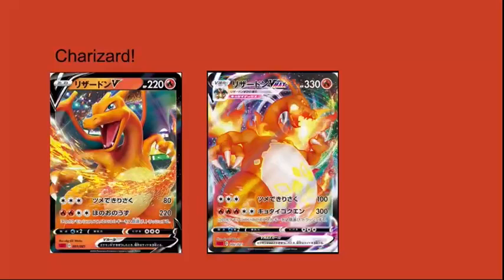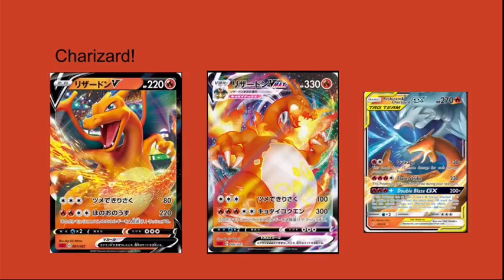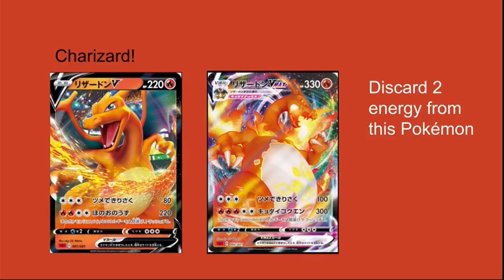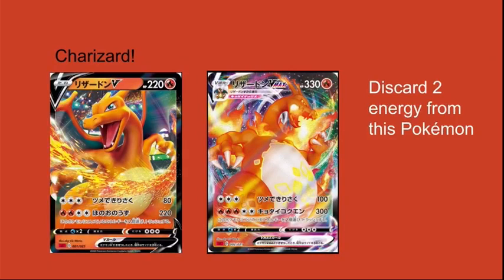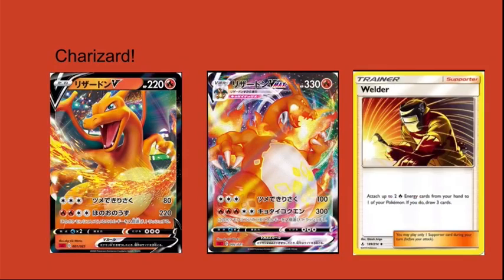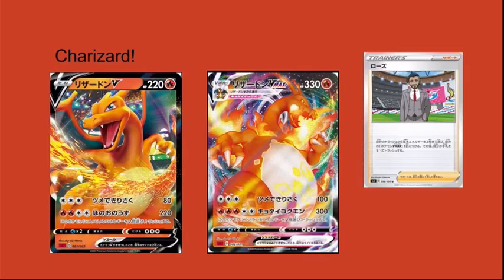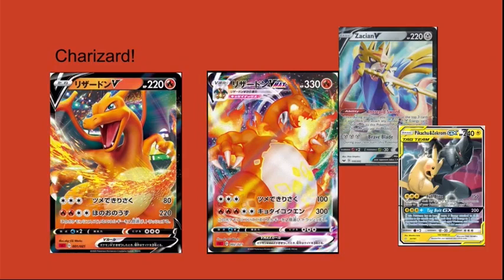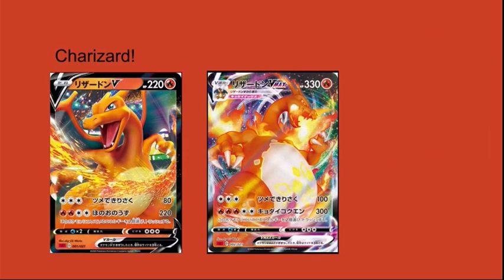Charizard VMAX is a great new card (Card of the day)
Today I will be talking about the new Charizard card in the Pokemon tcg!!!

Thank you to all supporters of the channel!